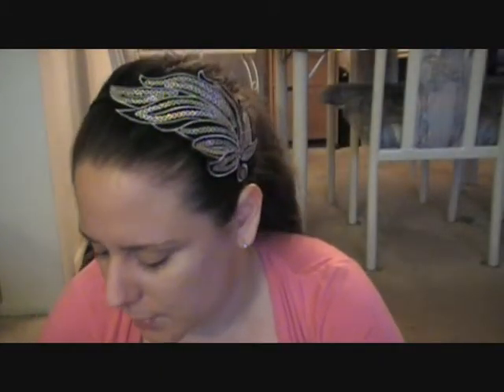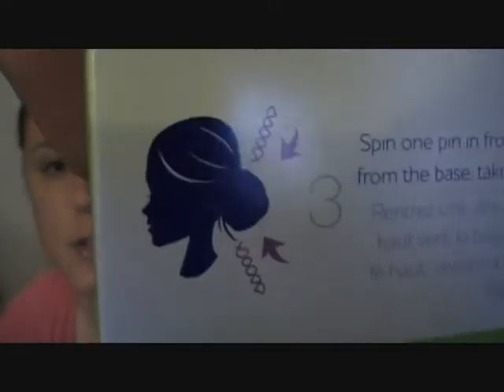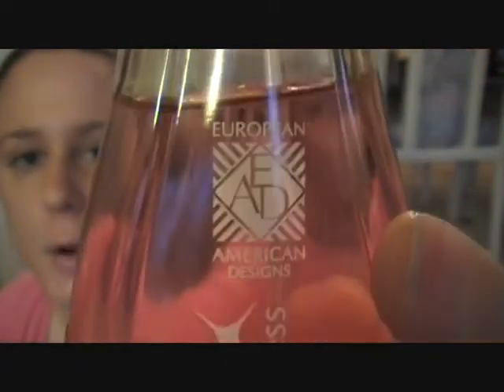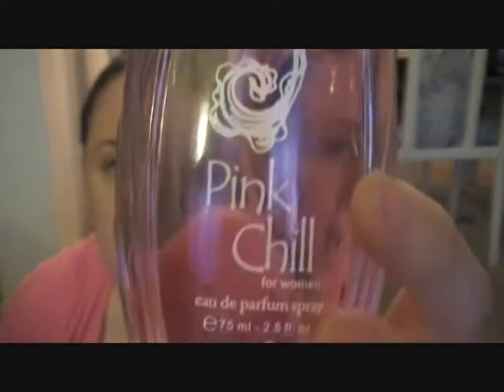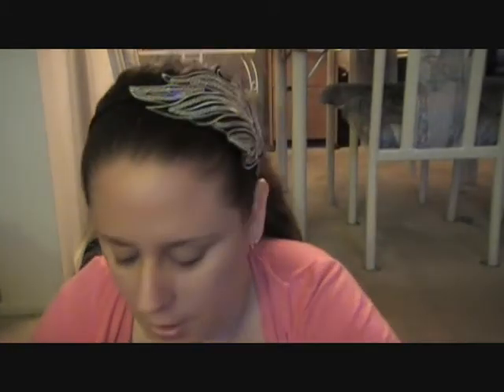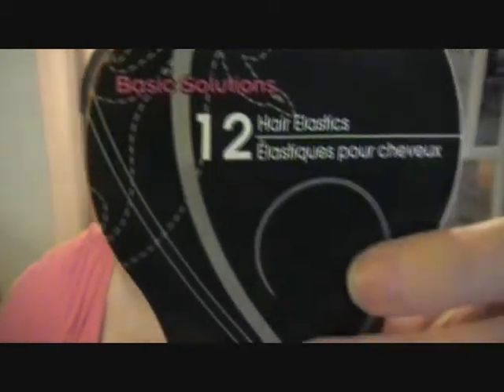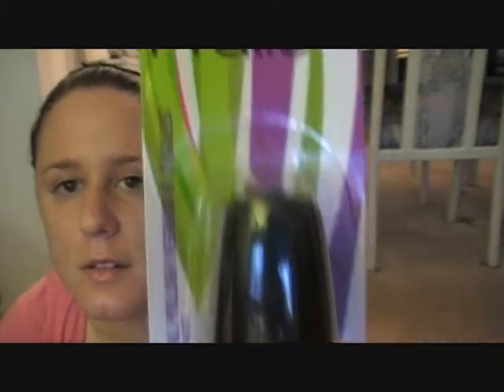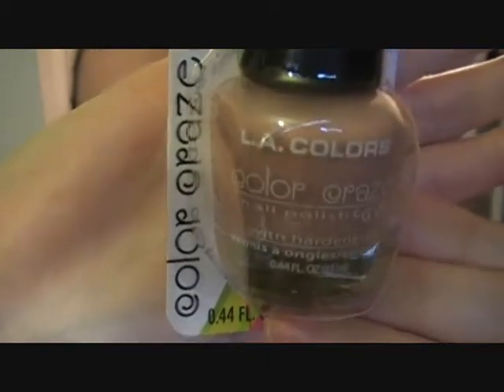Dollar Tree Haul Time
just got a few little items that i like